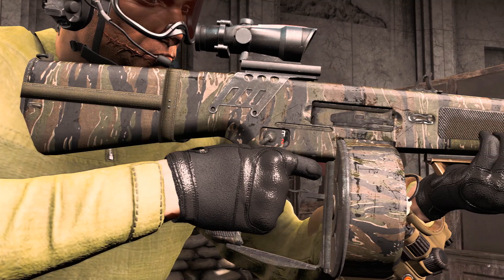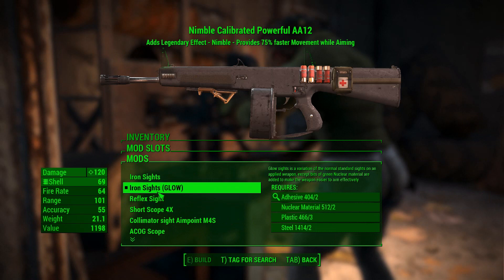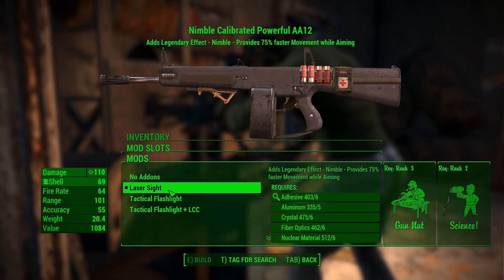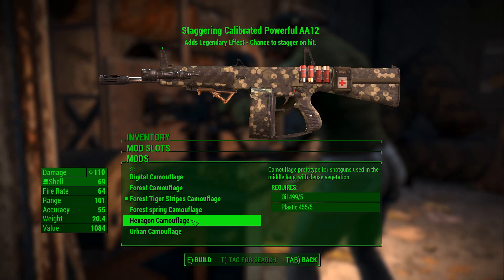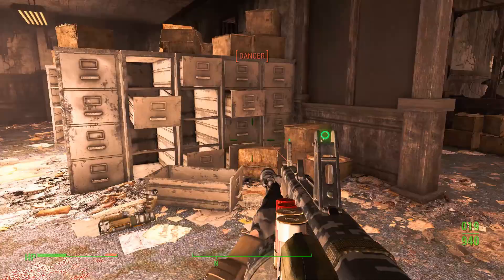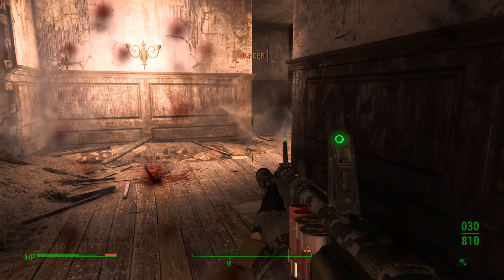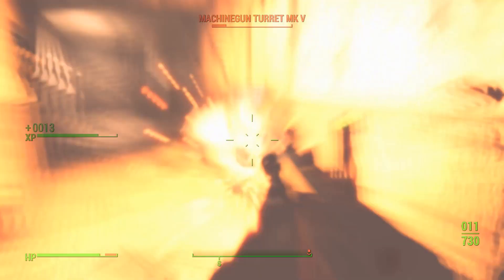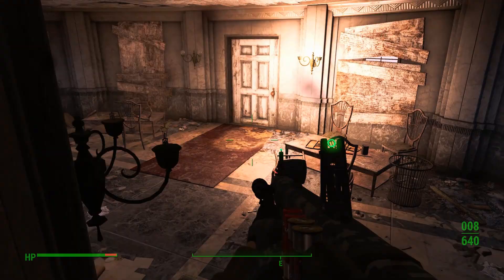AA-12: This Shotgun OWNS! | Fallout 4 Weapon Mods PC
My friends, I present the AA-12 Shotgun. Absolutely devastating. 😉 Enjoy!
Dont forget to stock up on ammo, you'll need it!

0:00 AA-12 Intro, Available Modifications
03:01 AA-12 Field Testing

(I'm not sure of a console port at this time)